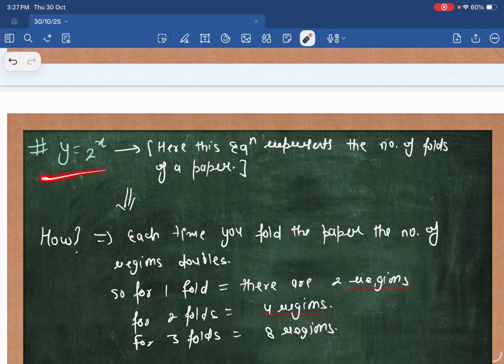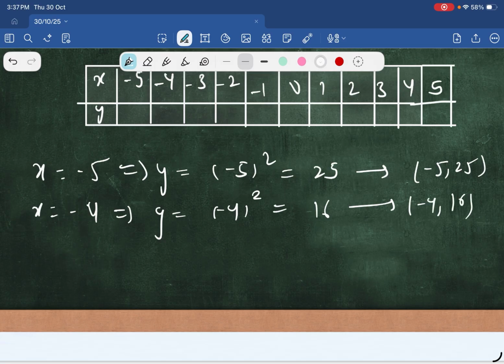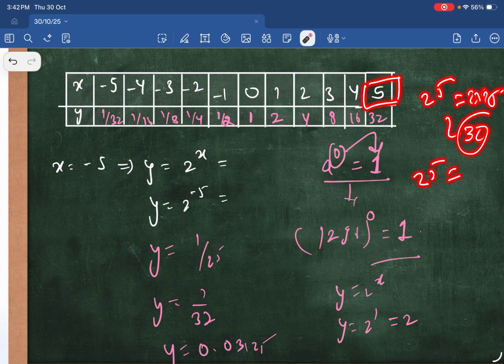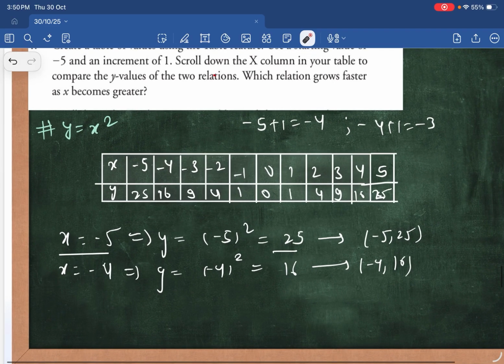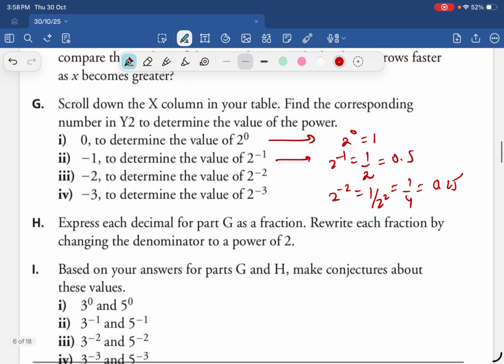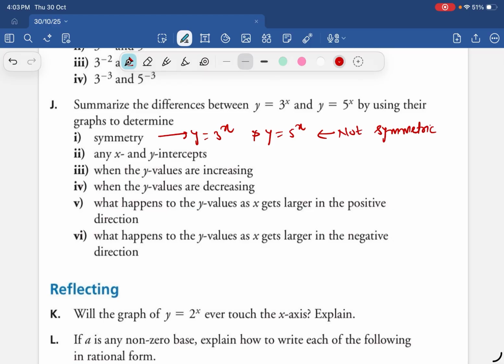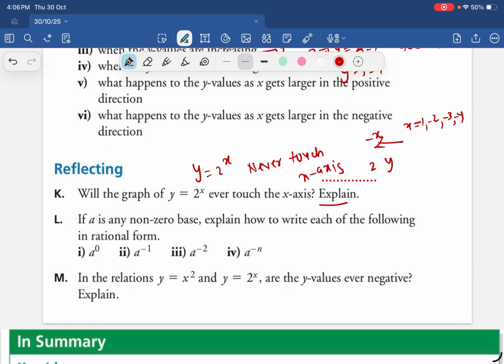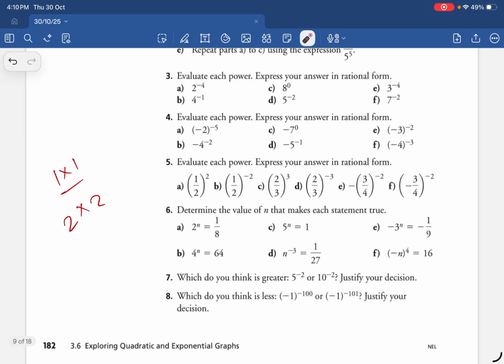Class 10 graph of y=2^x and a parabola.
I take this class just for the information of the graph of y=2^x
But in your unit test you encounter the questions of power